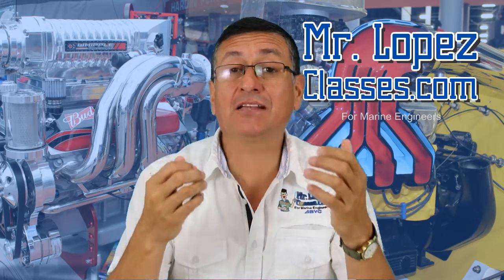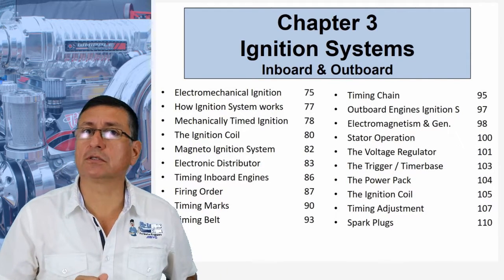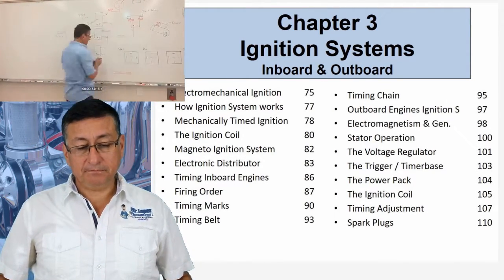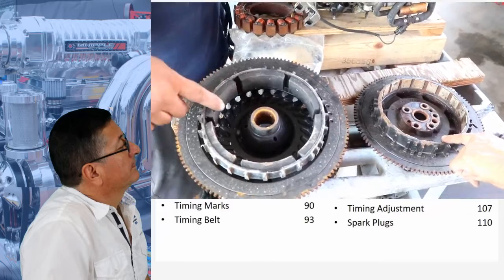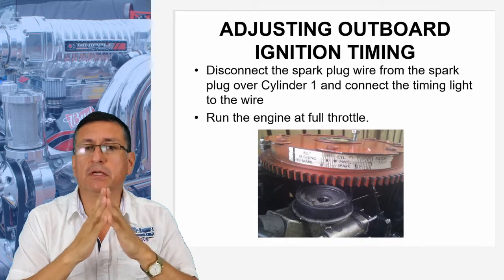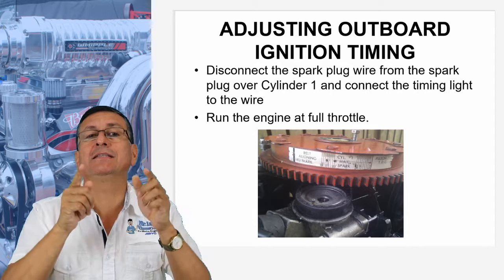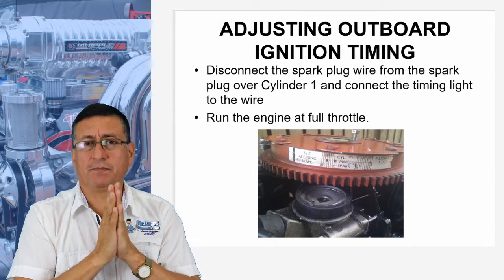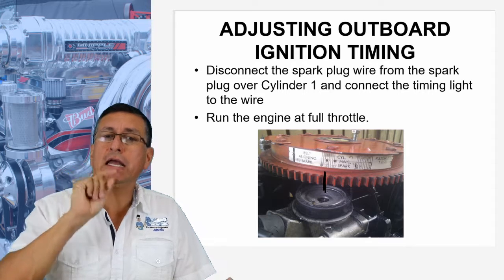Outboard Gasoline Engines Ignition Systems / Chapter 3 EP 2 Gasoline Course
In this Video you will learn about the different types of ignition systems for outboard engines two and four strokes.